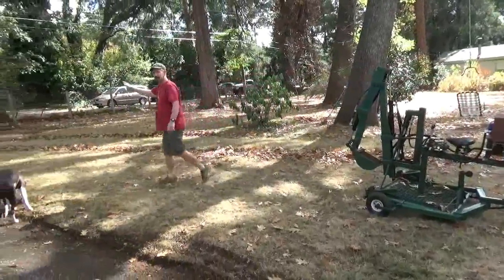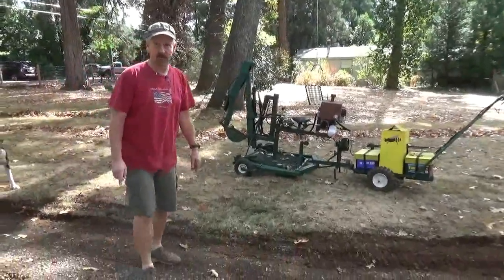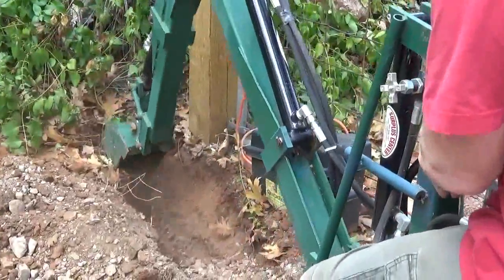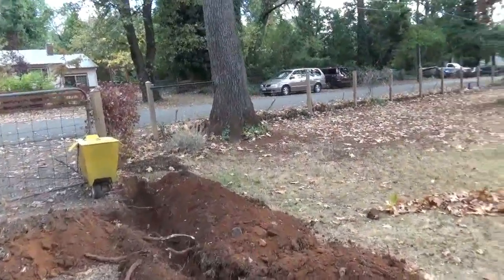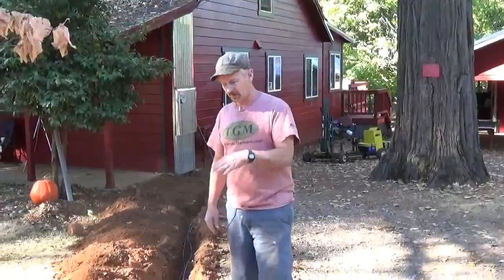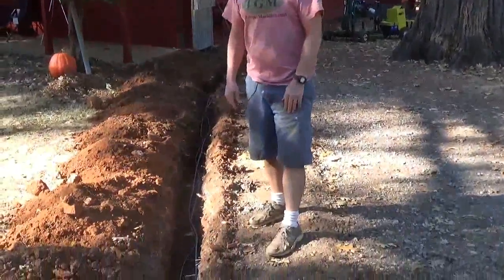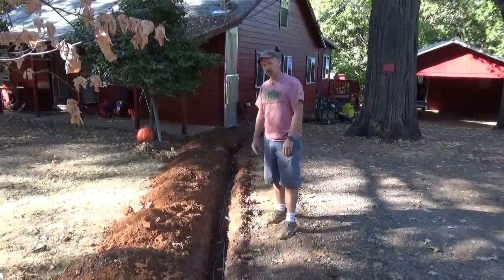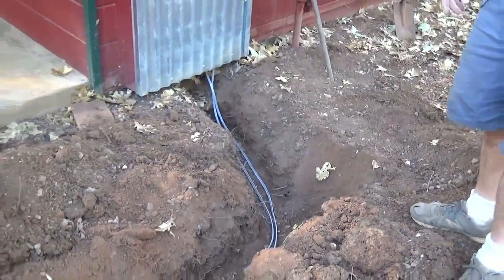New Tow-able backhoe trenching .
Using The Greens machines backhoe to dig a trench in hard ground for some outlets. 125 feet of trench in hard rocky ground in 3 1/2 hours. I built it myself and so can you.